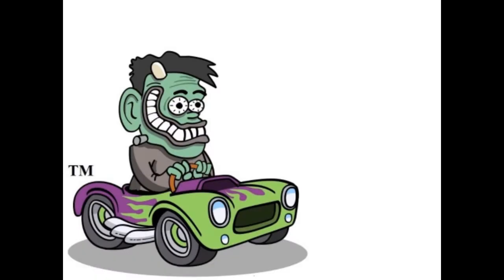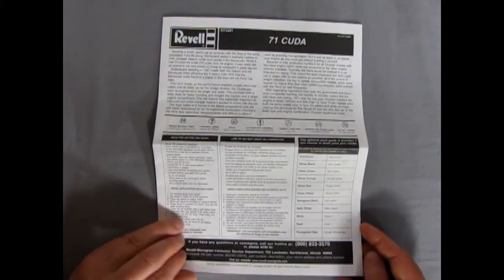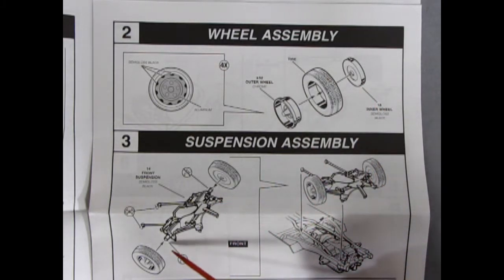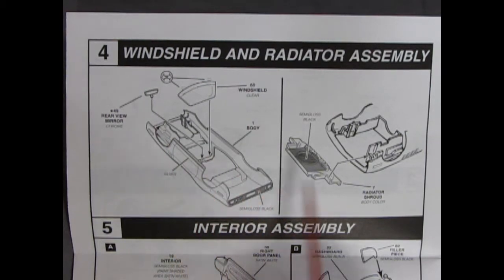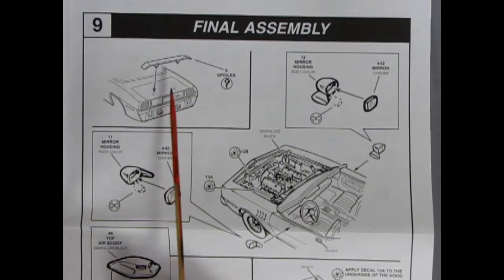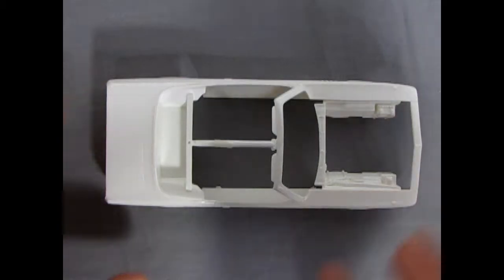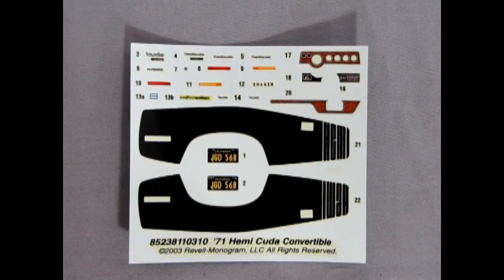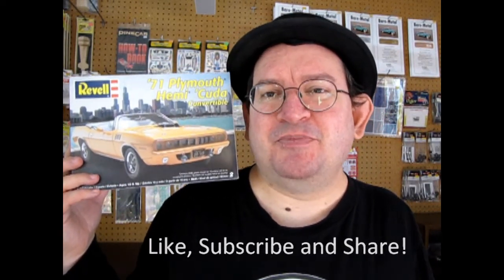Unboxing The 1971 Plymouth Hemi Cuda Convertible Model Kit By Revell/Monogram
Are you looking for the 1971 Plymouth Hemi Cuda Convertible Model Kit By Revell/Monogram and want to know what the instruction sheet, plastic parts and decal sheet looks like before you buy the model?

Let us do the work for you as we unbox the Revell/Monogram 1971 Plymouth Hemi Cuda Convertible Model Kit.

Thank you very much for watching "Unboxing The 1971 Plymouth Hemi Cuda Convertible Model Kit By Revell/Monogram". It means a lot to us!